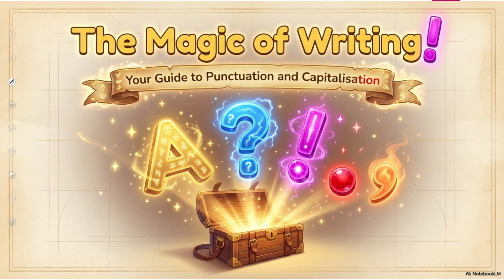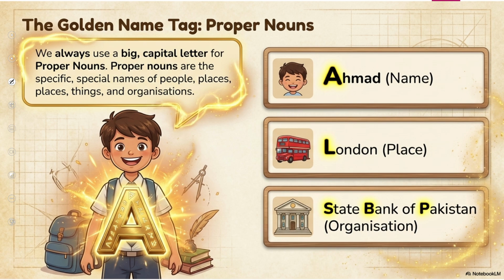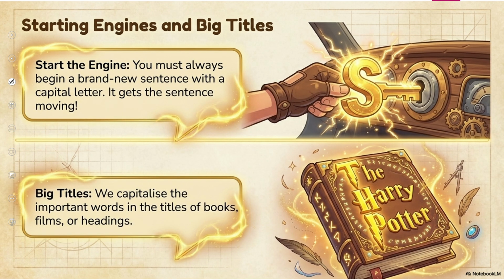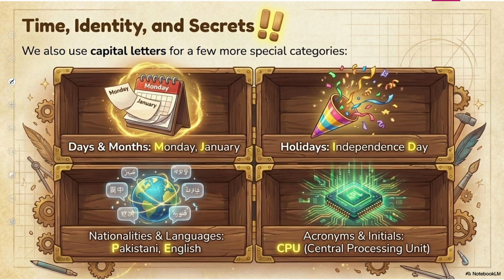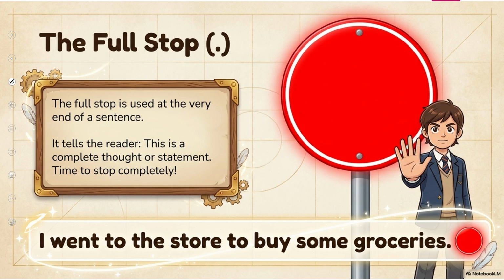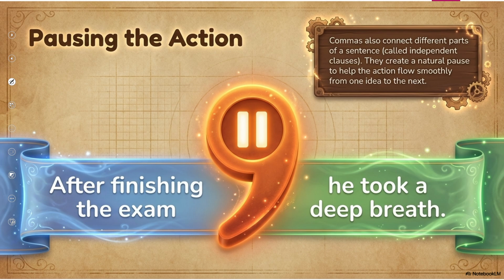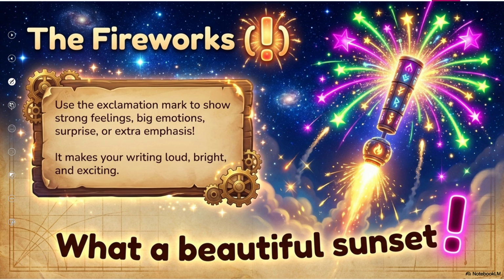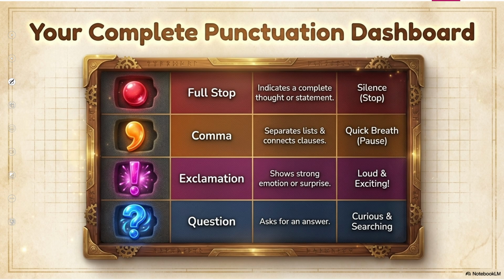EdTech English 6 Unit 4 B LIFFT 32